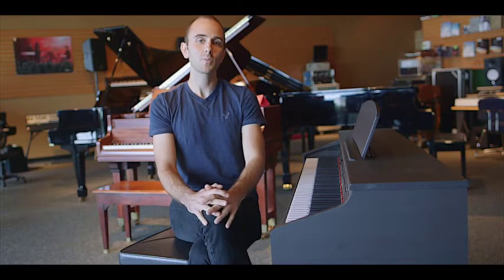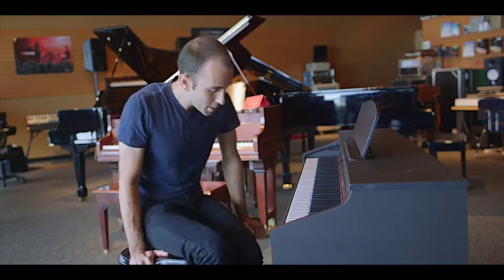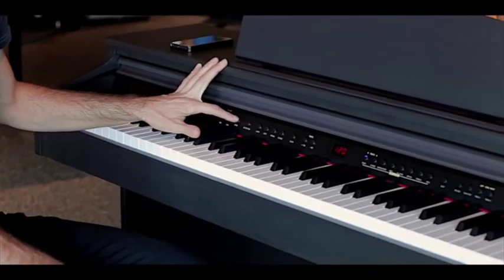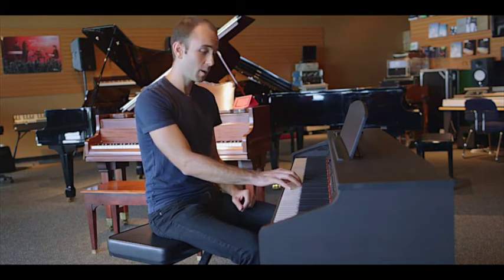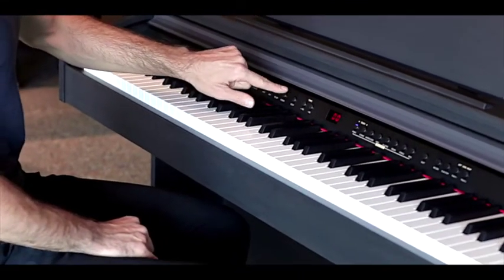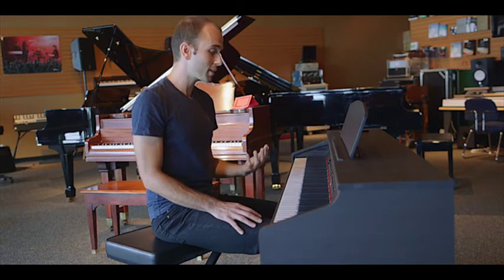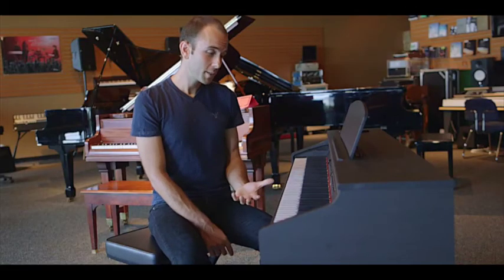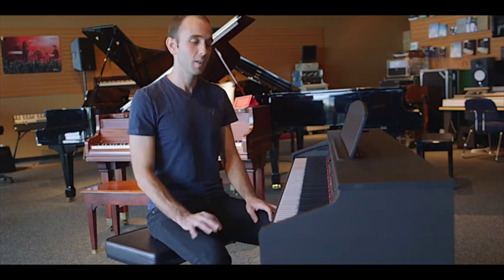Artesia DP-3 Plus Home Digital Piano review by Billy Nobel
Billy Nobel reviews the Artesia upright digital Piano the DP-3 Plus. The Artesia DP-3 Plus features a full scale hammer action keybed, signature sound sampling, and a stylish dark rosewood cabinet.